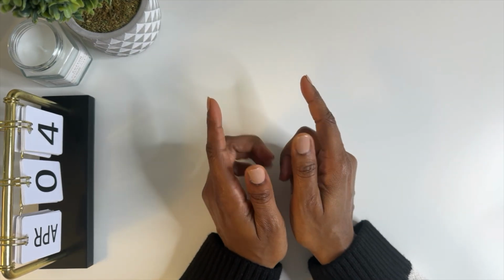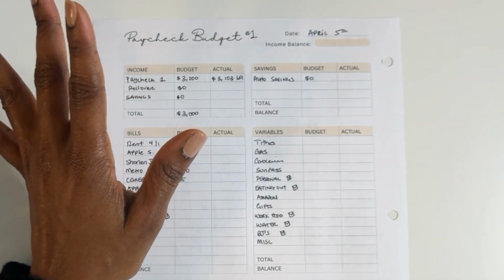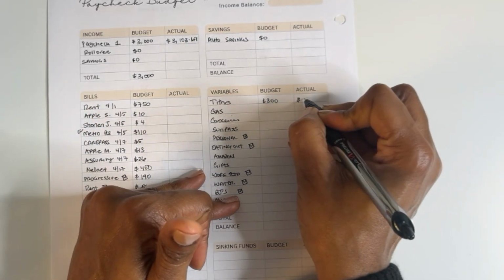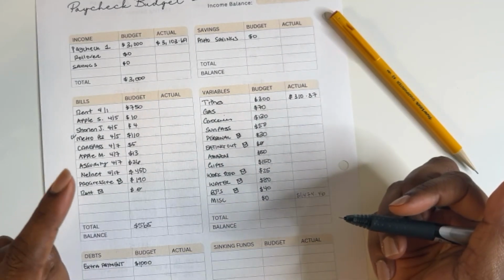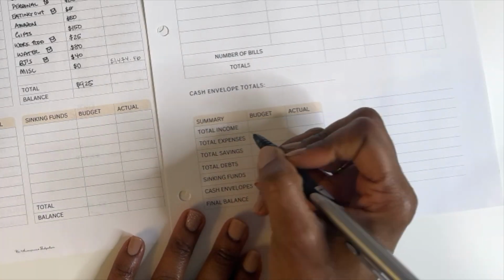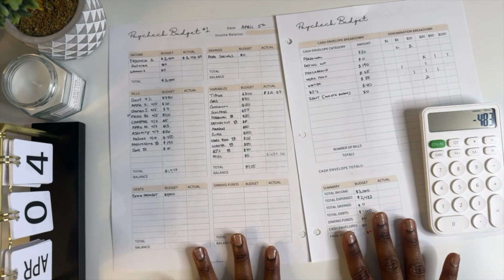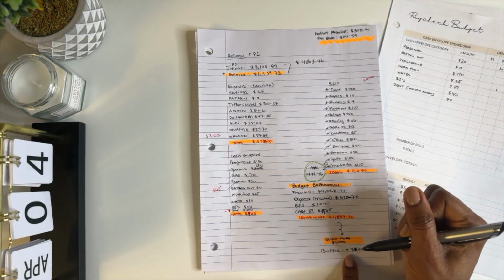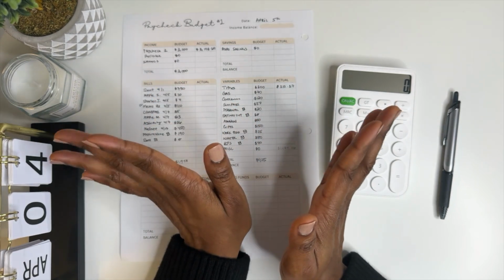APRIL PAYCHECK 1 BUDGET BREAKDOWN | APRIL 2024 BUDGET WITH ME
Hey budget fam! FINALLY able to upload my April Rollover budget. I had laptop issues over the weekend and unfortunately my old faithful is rip :(
Had to dip into my saving to get a new one because a new MacBook wasn't in my boing-cards for 2024 lol. But I'm grateful for savings.

I hope everyone had an amazing Easter weekend if you celebrate it.

Tea Time by Ofshane